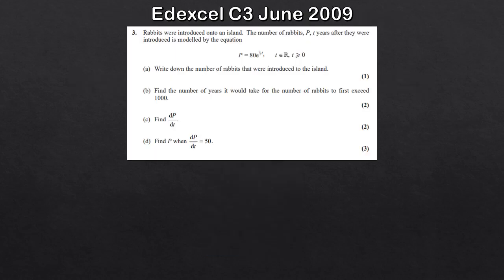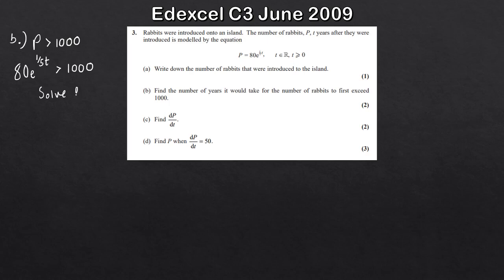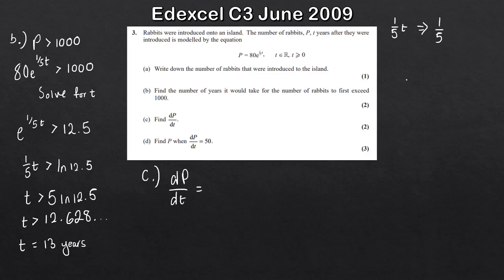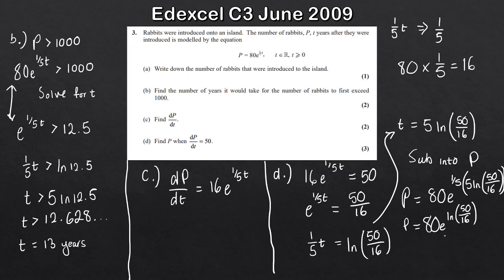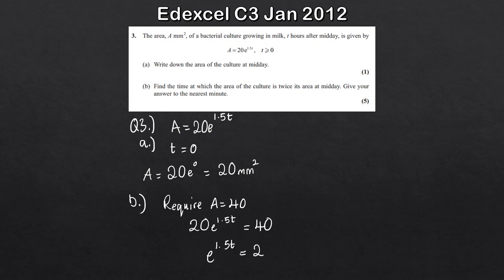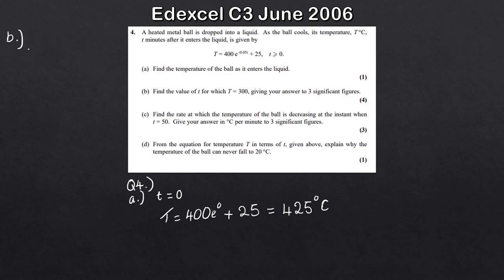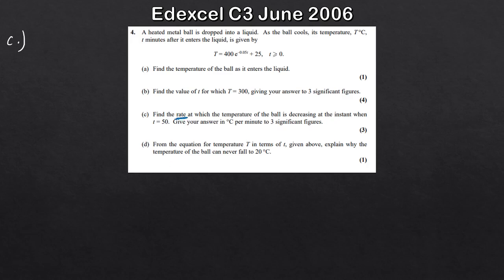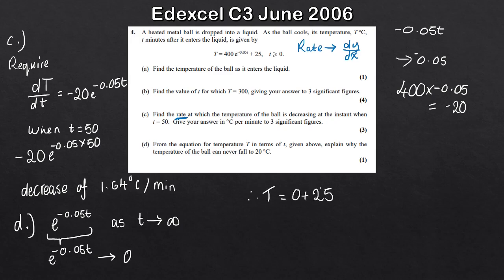Edexcel A Level Maths Pure 1 | Exponential Modelling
Another video working through A-Level Maths and specifically Exponential Modelling as year 1 (Pure 1 material)

Calculator I recommend for A Level Maths/Further Maths: